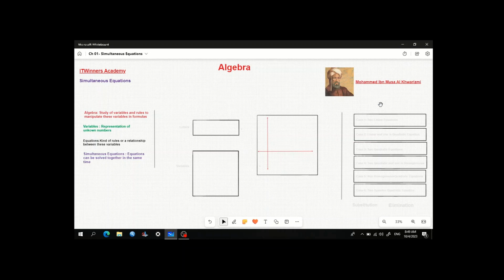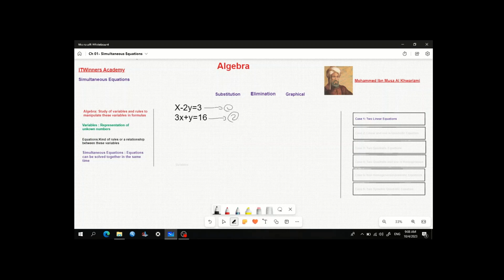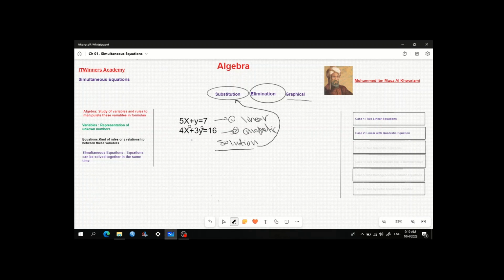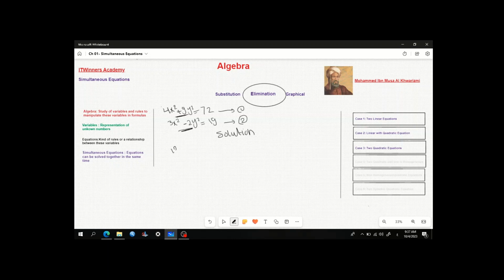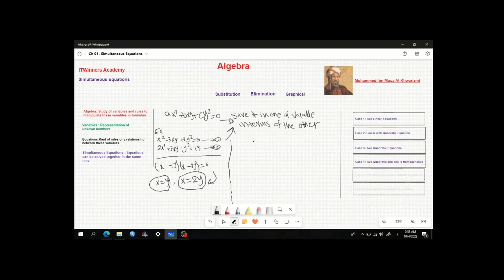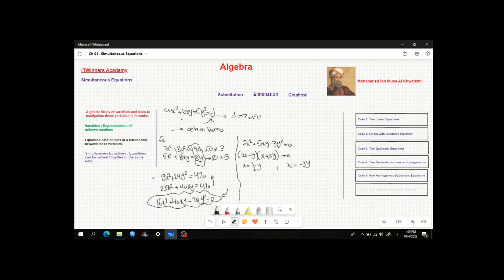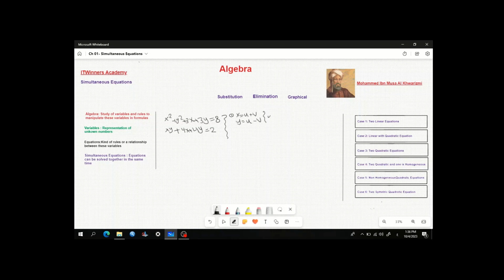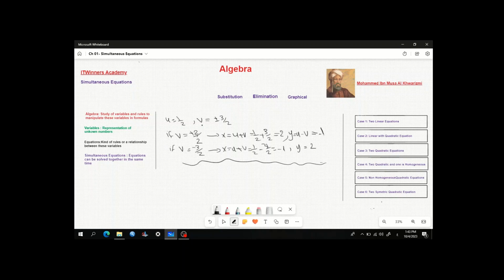Algebra | Lec 01: Simultaneous Equations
This Lecture includes:
- Meaning of simultaneous equations.
- Six cases of simultaneous equations.
- Solved Examples by elimination and substitution.